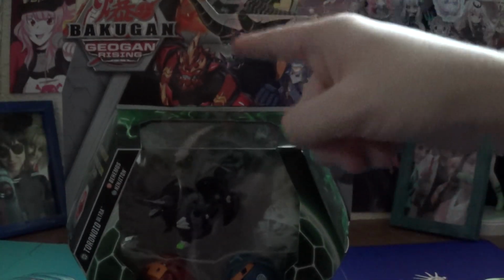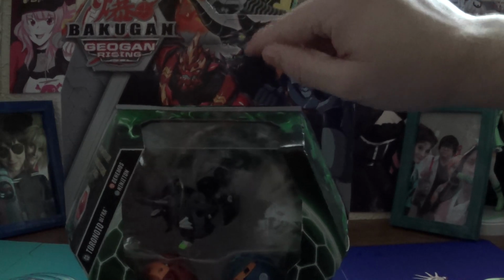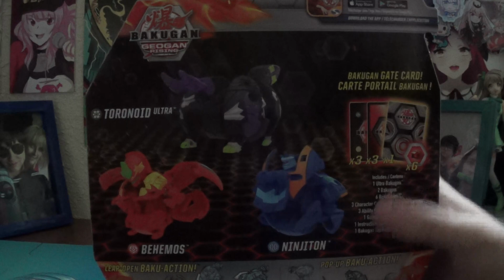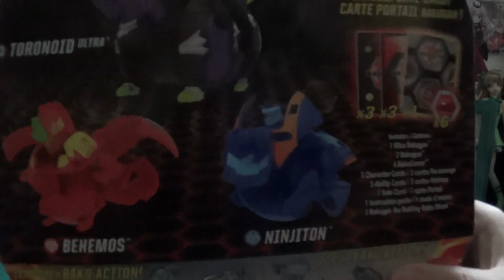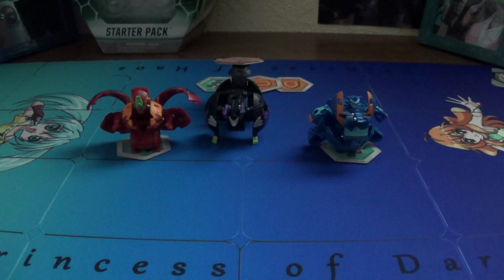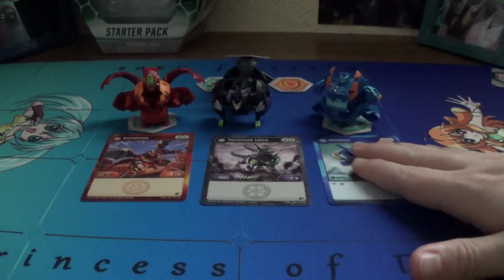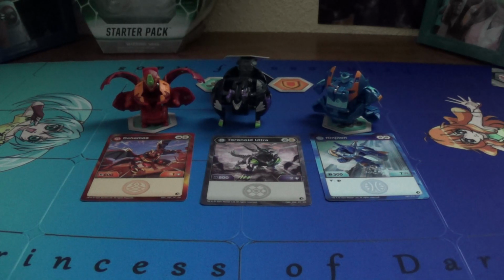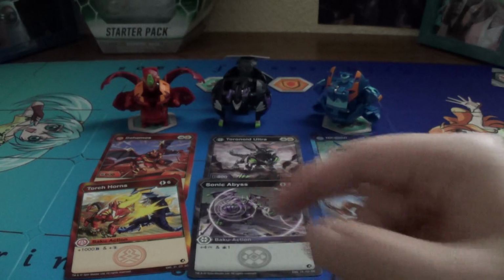Bakugan Geogan Rising: Darkus Toronoid Ultra 3 Pack Unboxing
Sorry if I sound horrible I got the Booster Shot yesterday and was really getting beaten by it lol